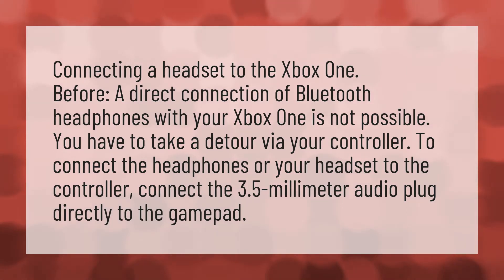How do wireless headphones connect to Xbox One?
Pair AirPods Xbox One • How do wireless headphones connect to Xbox One?